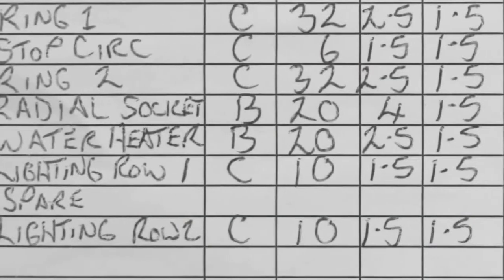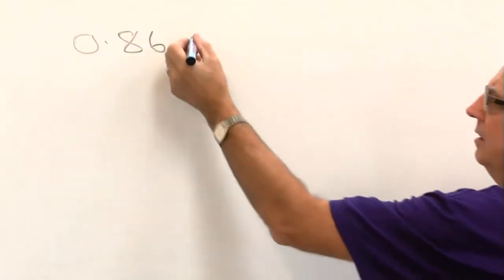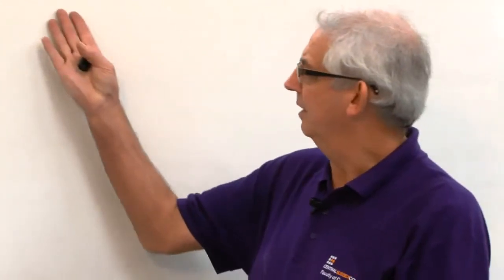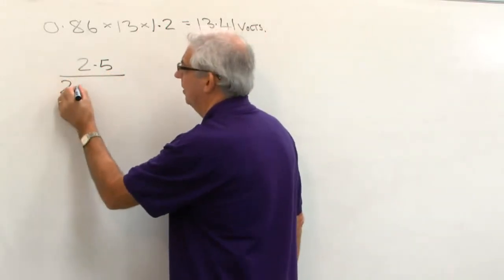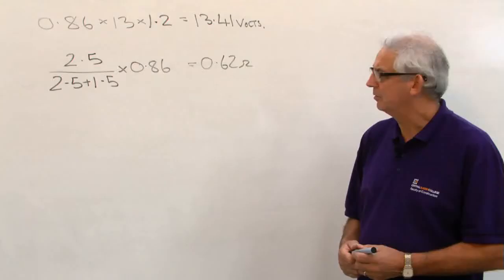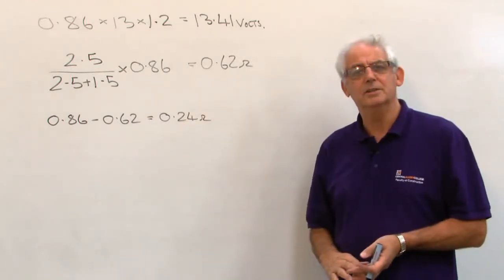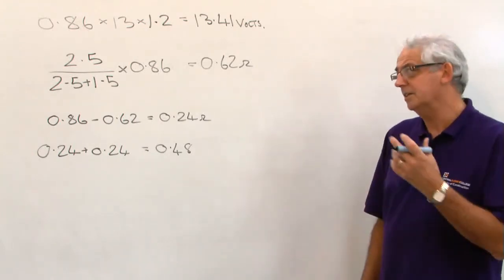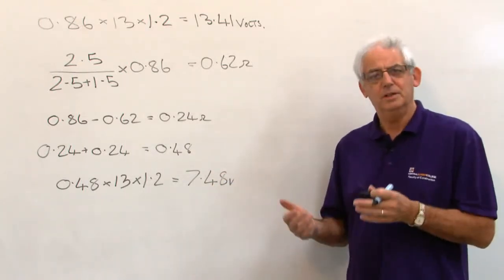Voltage Drop Method 2.mp4